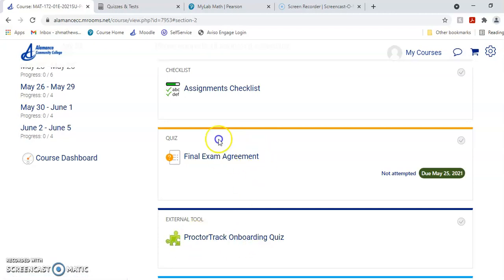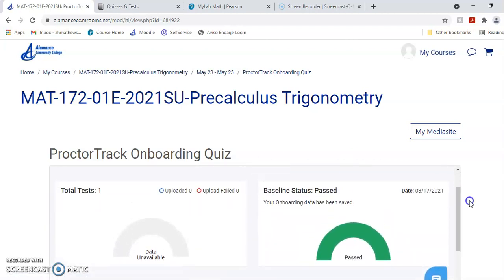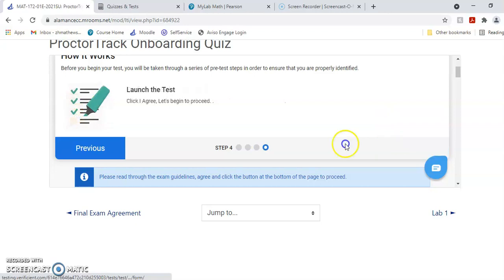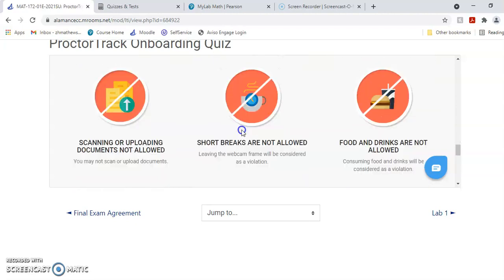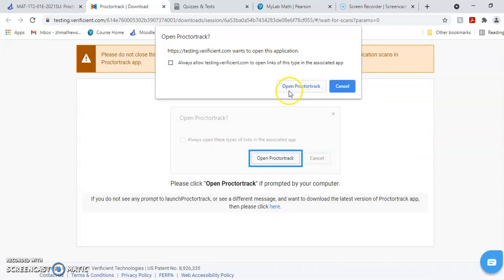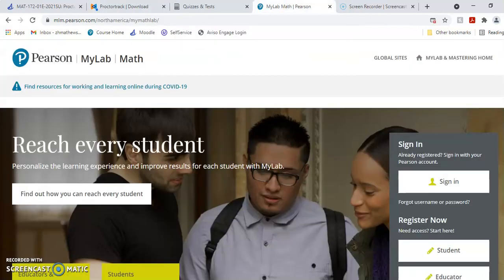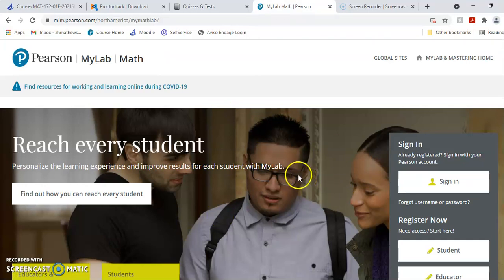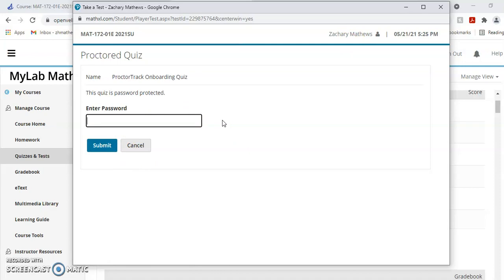ProctorTrack Orientation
This will give you the student a quick walkthrough of how to use and what to expect from ProctorTrack.